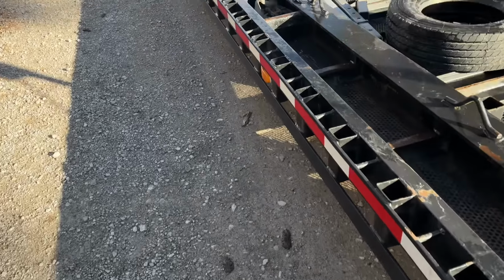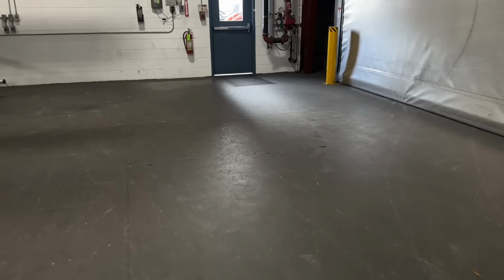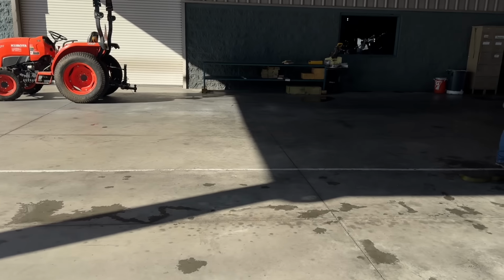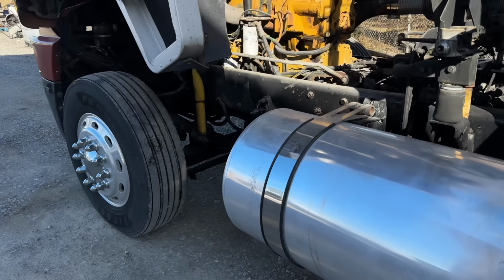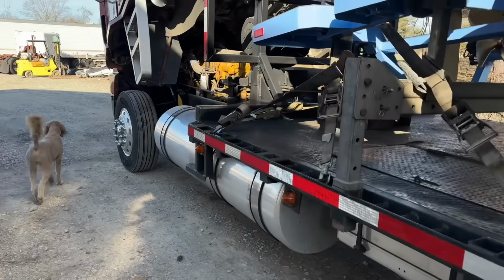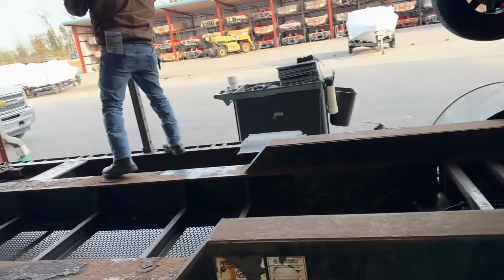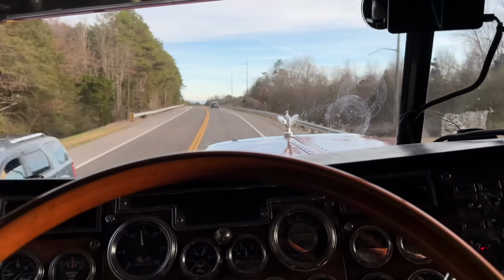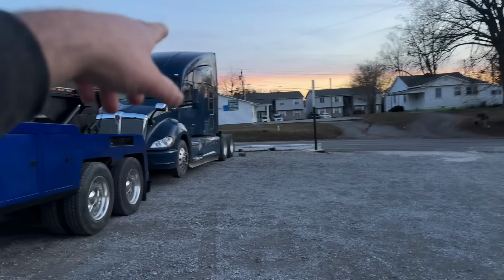Taking The Argosy On A Special Load!! Rooster Gets More Power..